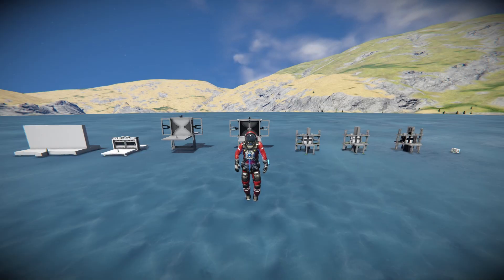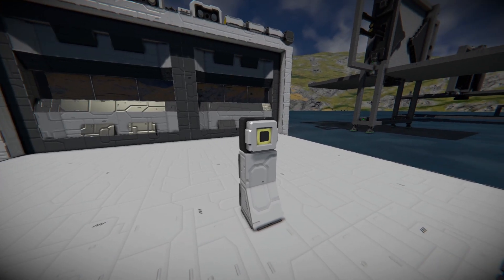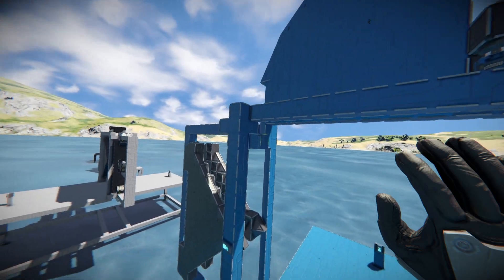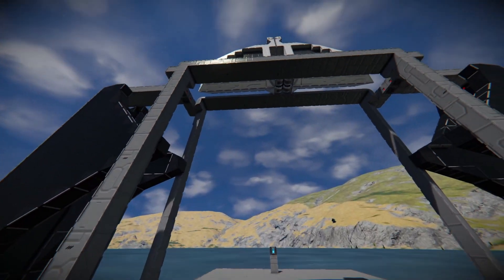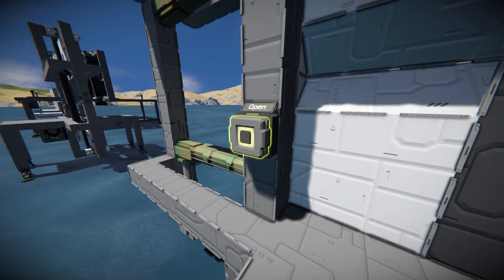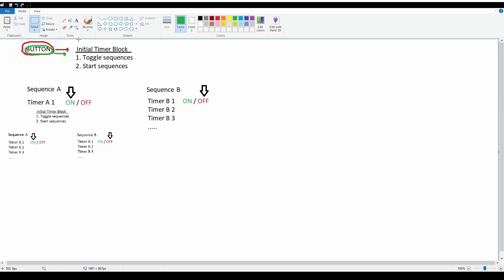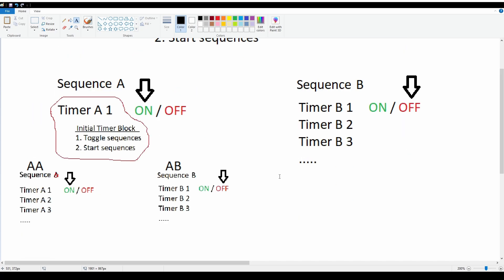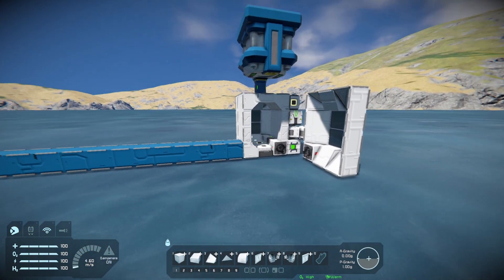Custom Airtight Doors In Space Engineers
Having done a showcase of custom doors last time, I though I'd give airtight doors a go. Haven't made them before so this was a fun exercise. I always though they would be more difficult to do but turns out you have quite a lot of freedom of design. I had no bigger projects this time, so I didn't upload any of the blueprints to the workshop.

Video also contains a somewhat good tutorial on how to get a single button to perform multiple complex things. For example a door opening sequence and closing sequence on the same button. Plz watch is good :-D

All of the doors in the video are airtight and working unless specified otherwise (few intermediary designs). There is a clip of the airtightness working on the Moon after each showcase.

I though about adding a tutorial section to this video as well but it would've made the video too long. If you are interested in seeing what sort of process I use to make these, please tell me in the comments so I know there's demand for a tutorial like that!

I ended up making the full tutorial I hinted at. Check out this long boi!

Contents:
00:00 - Intro
00:58 - 1st Door
02:22 - 2nd Door and related tips
03:22 - 3rd Door and related tips
05:55 - 4th Door and related tips
07:25 - 5th Door versions and related tips
09:30 - Changing actions on a single button
12:22 - 6th Door
13:15 - Minuscule Custom Airlock
14:26 - Outro